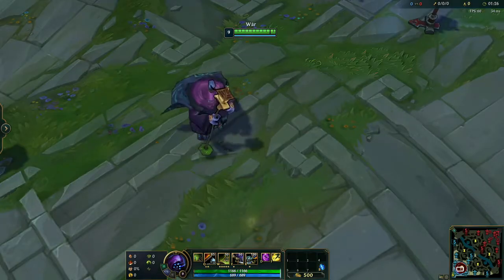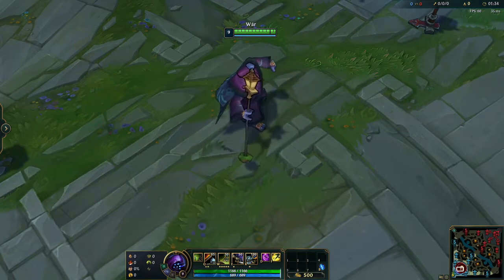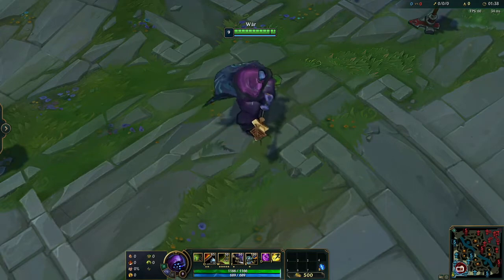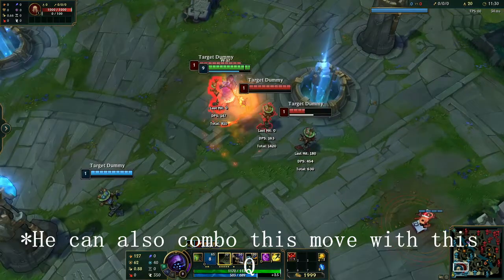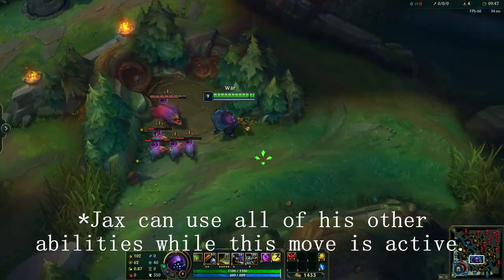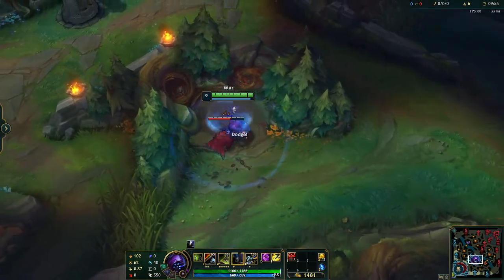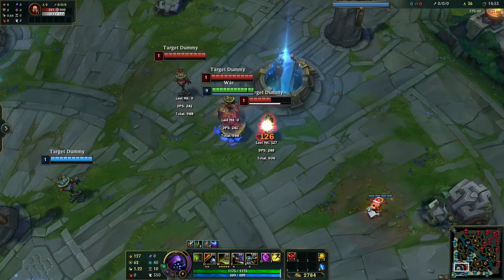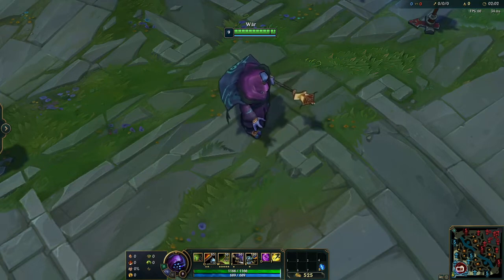Jax In 55 Seconds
Pretty sure if this guys real weapon is maybe a pole arm. or a metal stick. or a bigger knife.